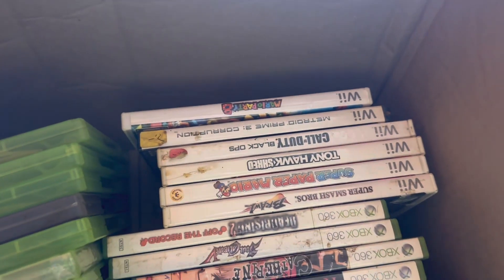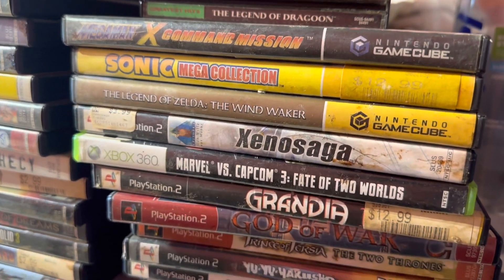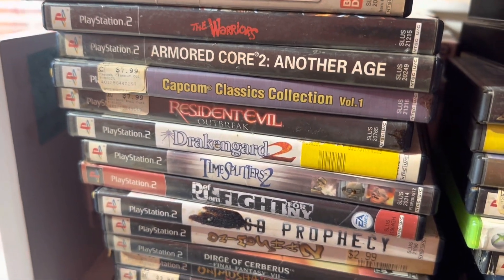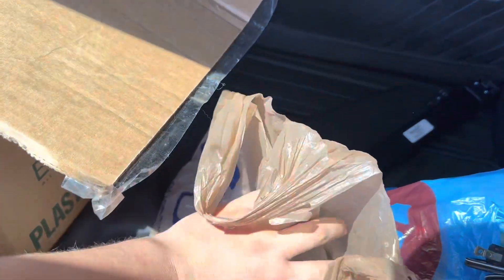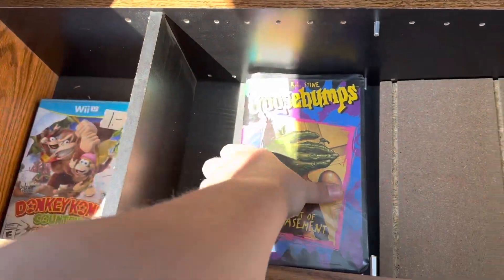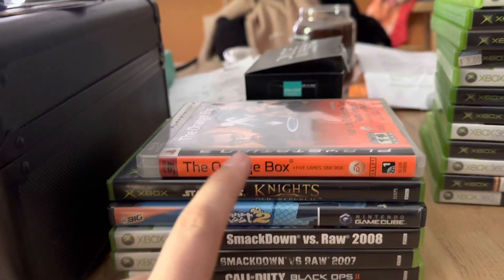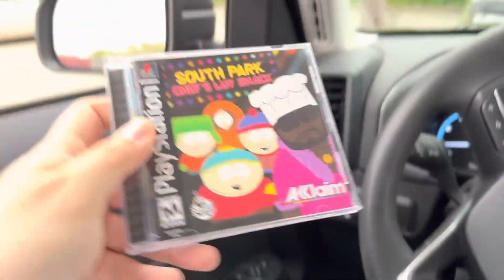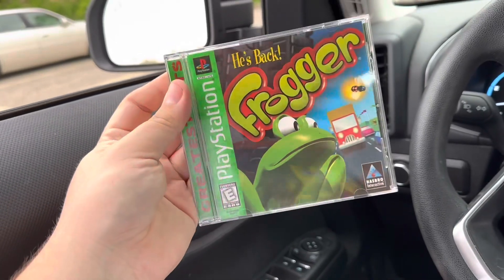Video game hunting! I buy his collection!